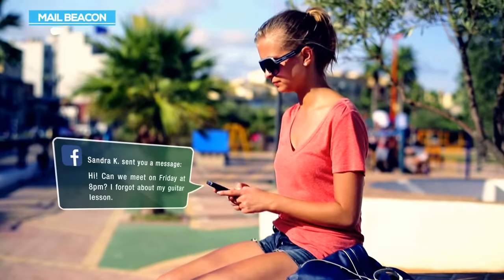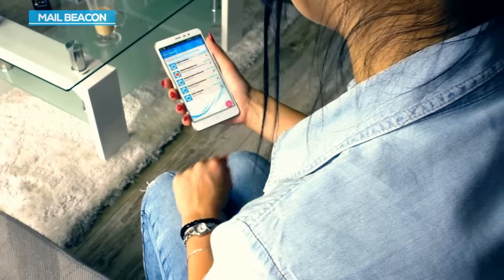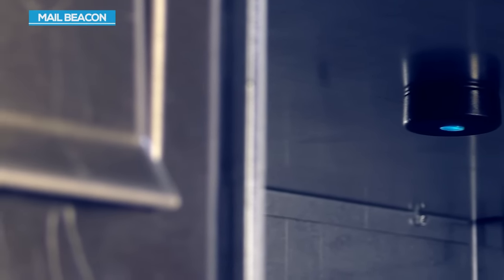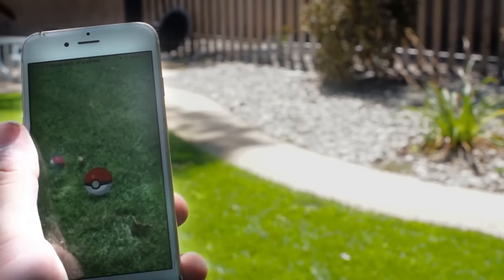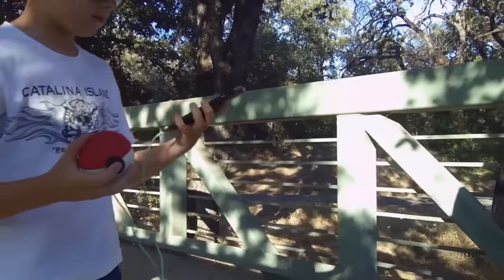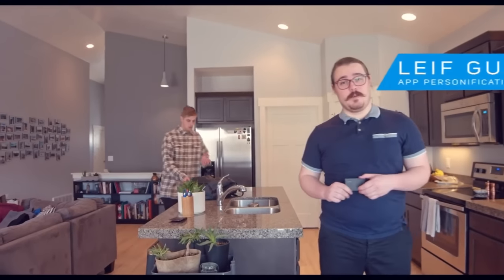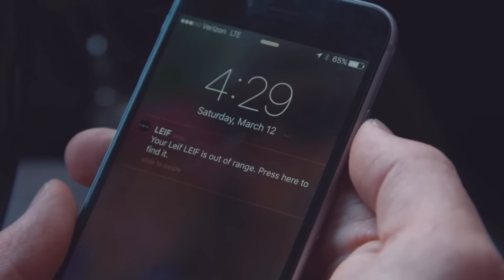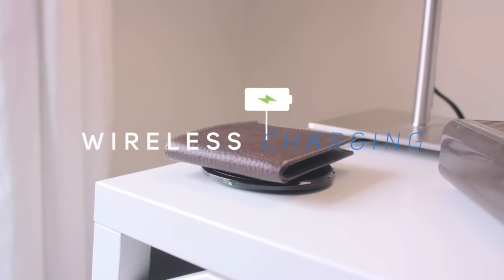5 Amazing Gadgets Under $50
Prepare yourself for a fully loaded episode of 5 Amazing Gadgets Under $50. These new innovative and affordable inventions include: A smart mailbox beacon, a game controller for the top gaming app, plus 3 other interesting new products available now.
Take a moment and discover more about each product by visiting the websites down below.
Official Websites:

0:07 - Mail Beacon - - Upgrade your mailbox with this installable smart gadget that monitors the status of your mailbox.

1:38 - Motion Ball Controller - - A durable smart ball that doubles as a controller for the most popular gaming App in the whole wide world.

3:41 - Lazy Holder - - The ultimate magnetic smartphone holder with wireless connective charging and flexible arm positioning.

6:17 - L E I F - - Place this credit card-size tracking device in your wallet and receive notifications whenever you misplace your wallet or it becomes compromised.

8:54 - Qliplet - - A highly versatile and durable clip that can be incredibly useful in dozens of different daily scenarios, both on the go and at home.